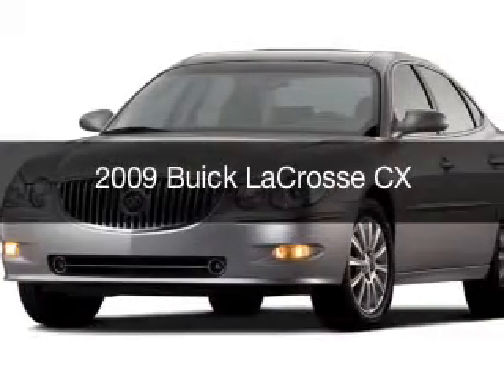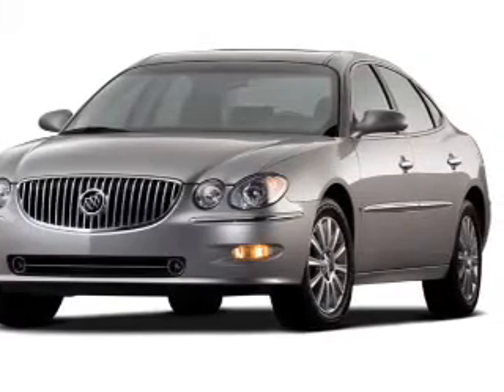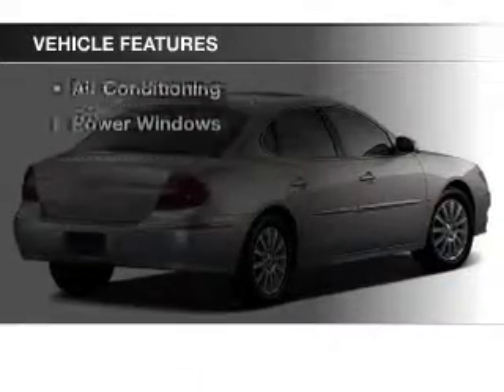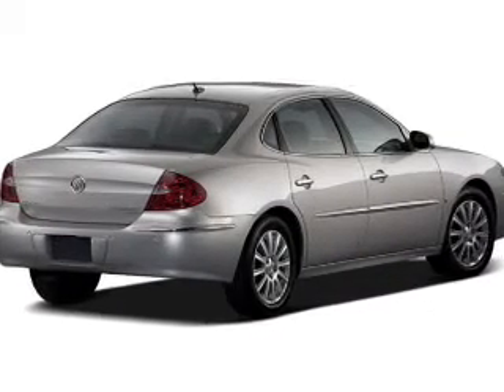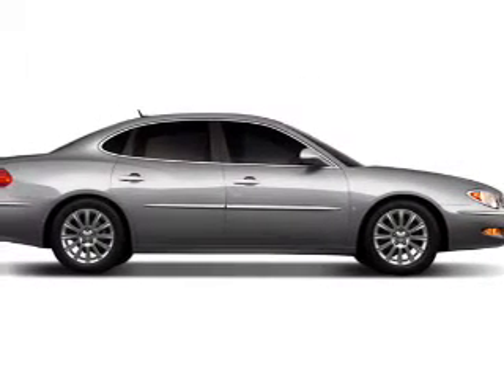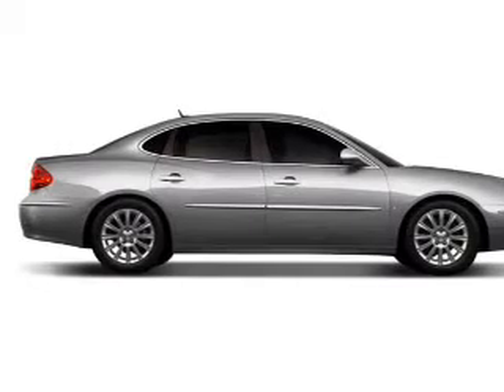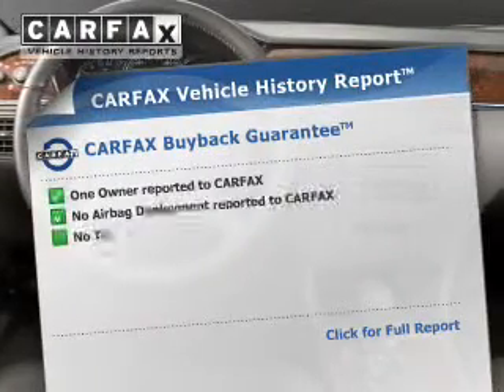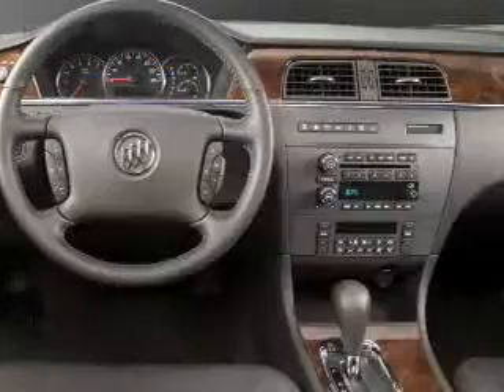2009 Buick LaCrosse - Strongville OH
Year: 2009
Make: Buick
Model: LaCrosse
Trim: CX
Engine: 3.8 L, 6 cylinder
Transmission:
Color: Black
Mileage: 220563
Address:
14000 Pearl Road